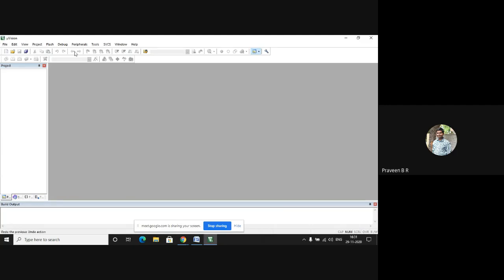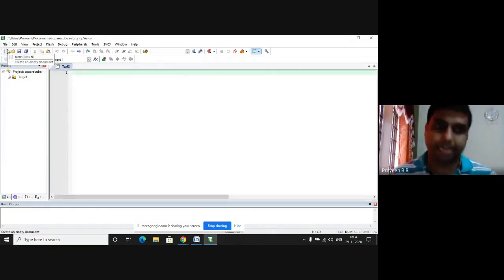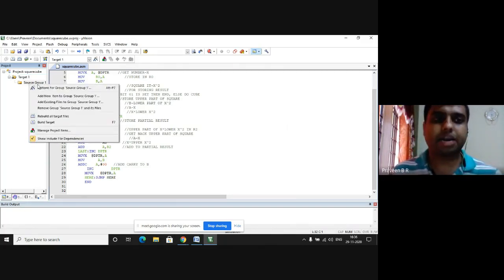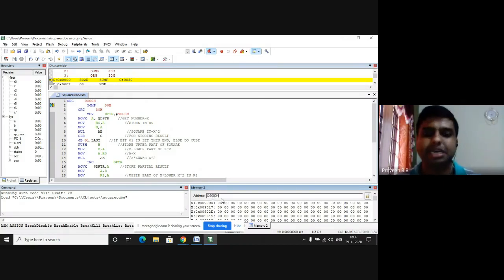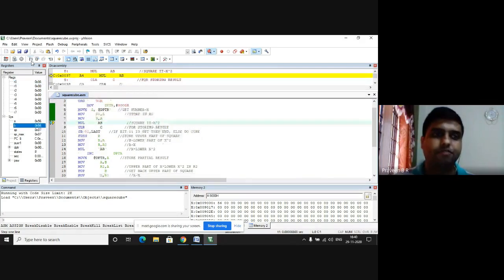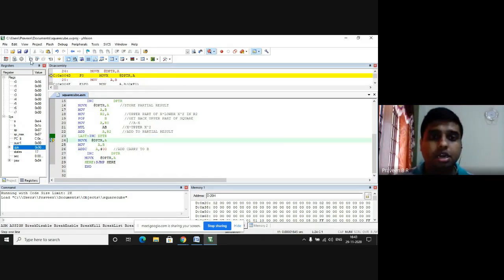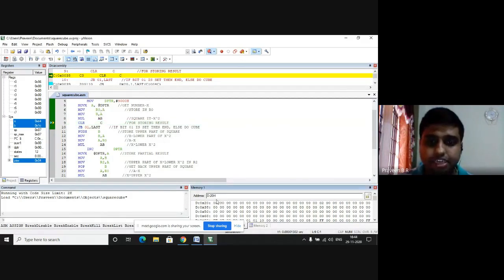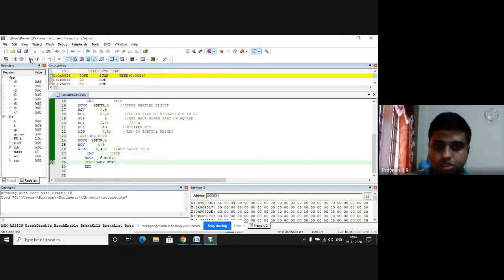Program 6 : Square & Cube of Hexadecimal Number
Write an assembly language program to find Square/ Cube of a number present in 9000h and store the square in 9001h, 9002H  or store the cube in 9001h, 9002h, 9003h.